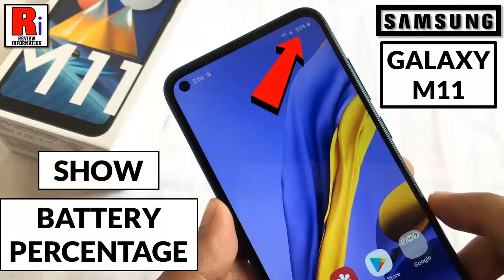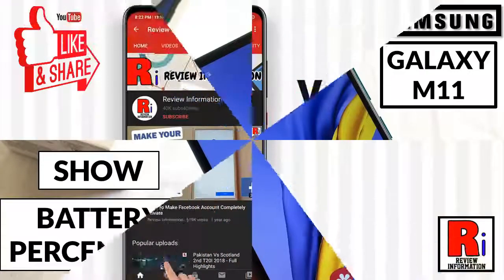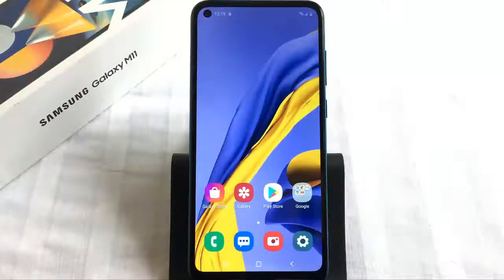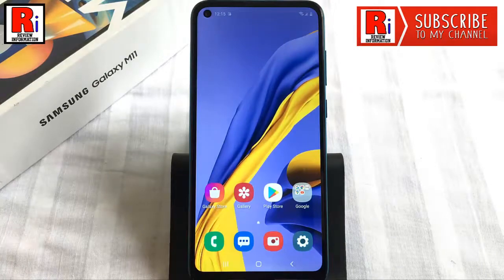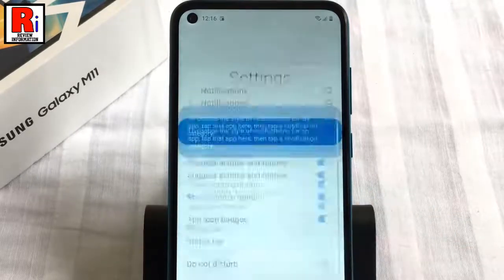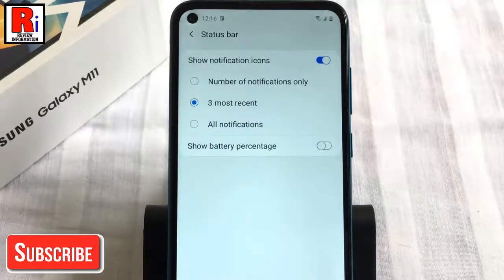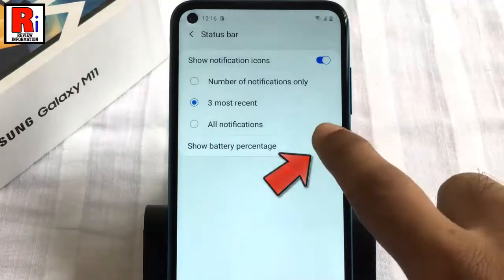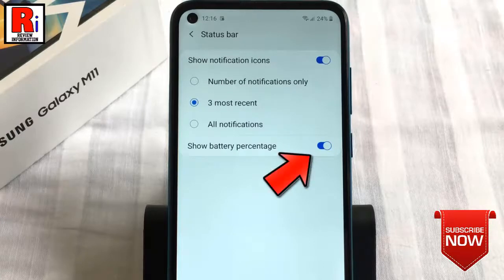How to Show Battery Percentage on Samsung Galaxy M11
In this video I will show you, How to Show Battery Percentage on Samsung Galaxy M11 Smartphones.